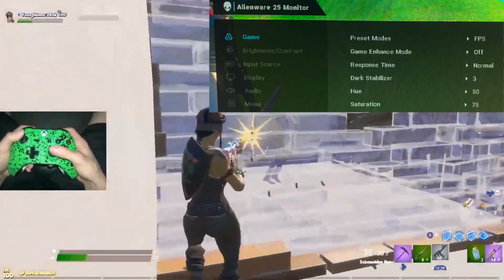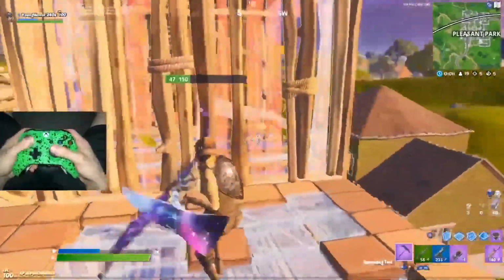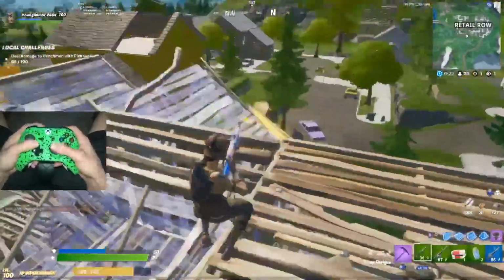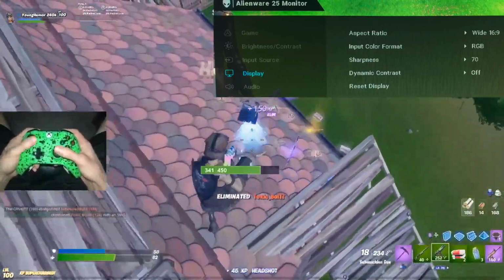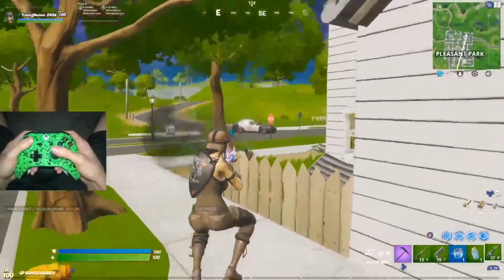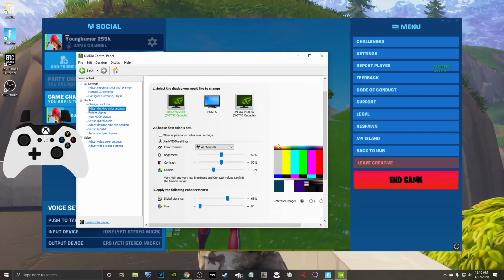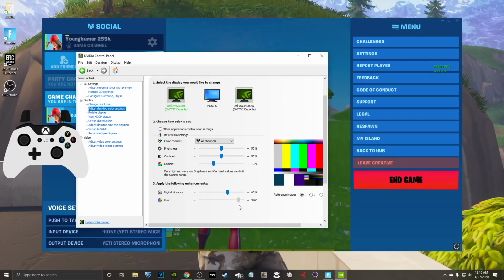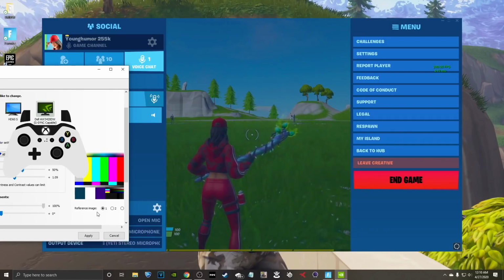BEST Fortnite Console/Pc Settings for GRAPHICS! BEST Ps4/Xbox One Fortnite Settings! (Chapter 2)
Fortnite BEST SETTINGS for Ps4/Xbox one Players in Chapter 2 in Fortnite Battle Royale! Best Sensitivity, ADS Scope Sensitivity & Building Sensitivity in Fortnite Battle Royale Chapter 2. As well as best color blind settings for the BEST graphics!

Evil Controller 🔥

Shure sm7b Mic 🔥
(Mixer - goXlr)

Gaming Pc 🔥

Gaming Monitor 🔥